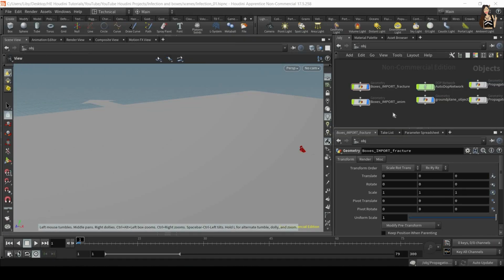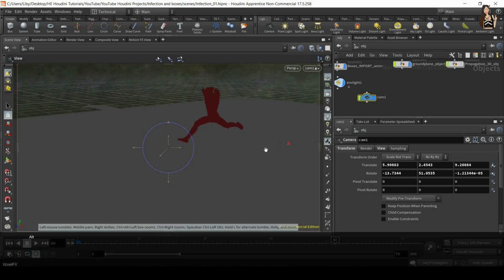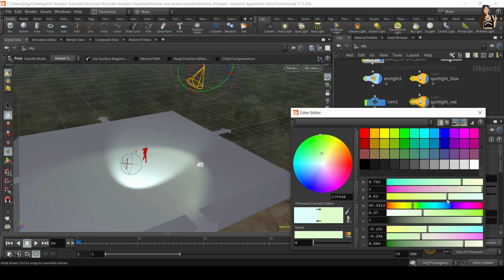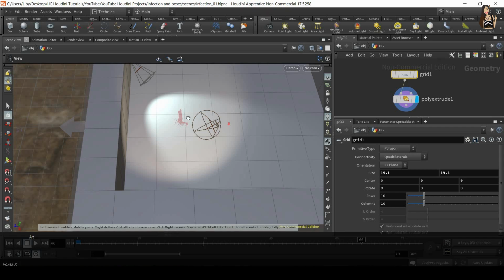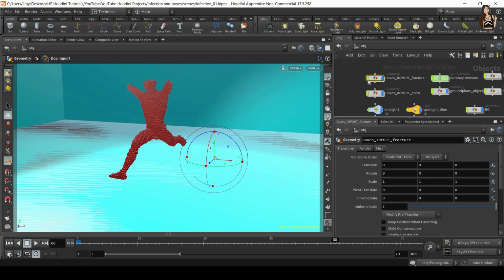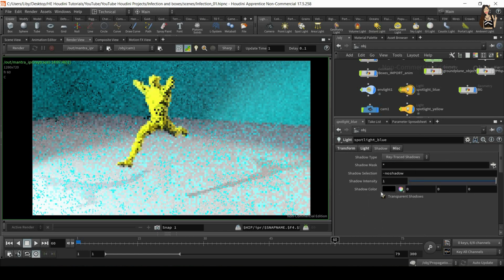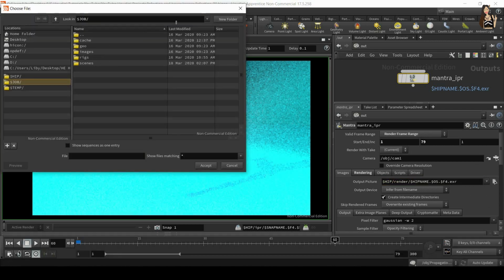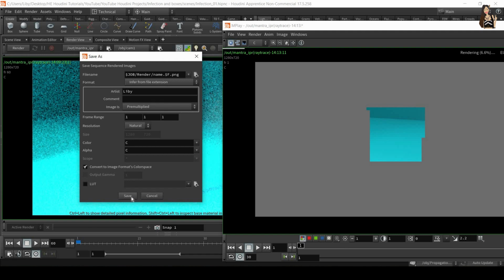Fracture Simulation on Animated Rigs - Houdini 17 (Part 5/5 - Shading, lighting, rendering)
This tutorial is split into 5 sections:

1. Scene setup
2. Infection/propagation/growth effects, where we're going to use VEX coding. It's inspired by VFX Hive quick tip
3. Boxes - turning any geometry into boxes
4. Fracture simulation - making the dancing boxes character fall apart
5. Finishing the scene - shading, lighting, and rendering

Skip to the part you need:
00:00 Adding lights
01:13 Adding camera
05:18 Environment
07:11 Adding shaders/materials
11:33 Setting up render (Mantra)
14:57 Naming convention